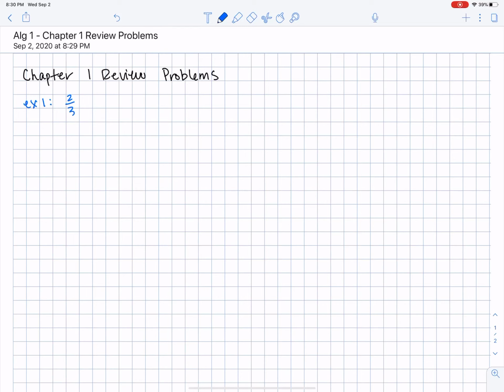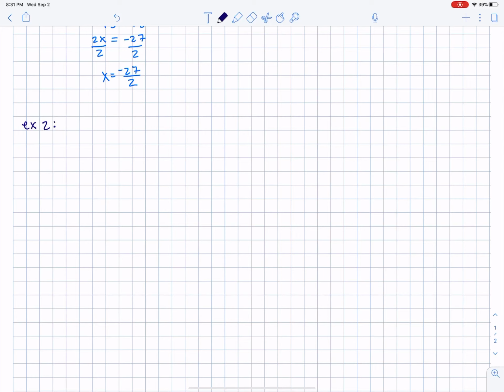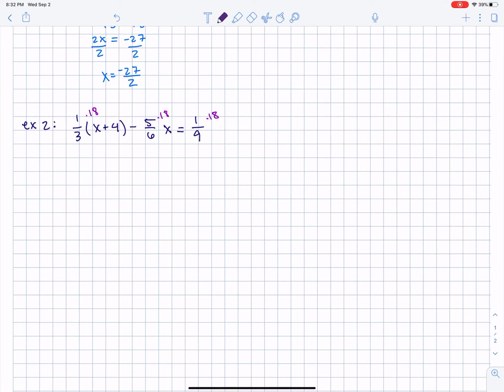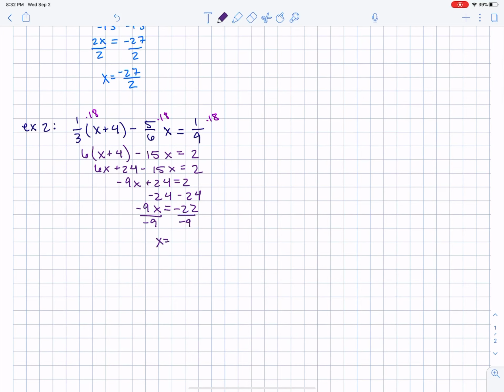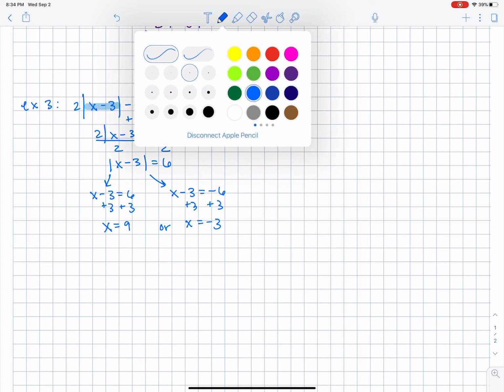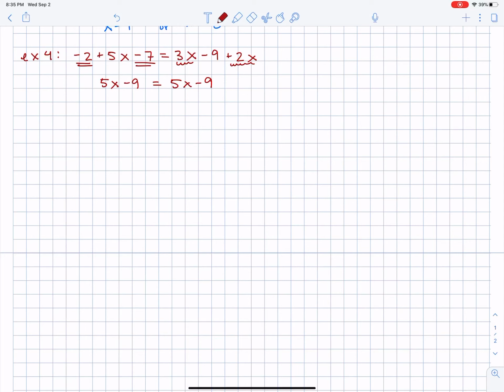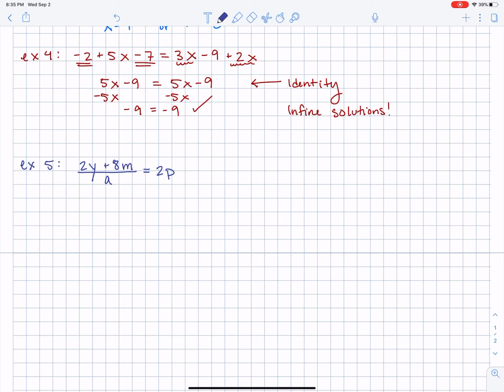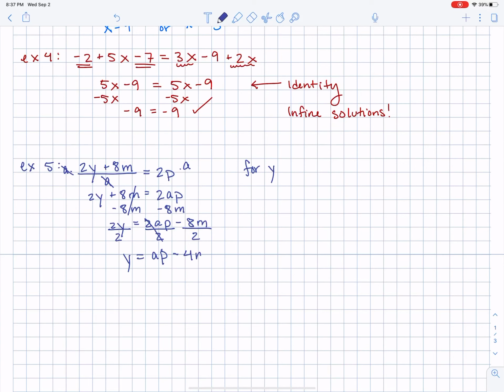Alg 1 - Chapter 1 Review Problems